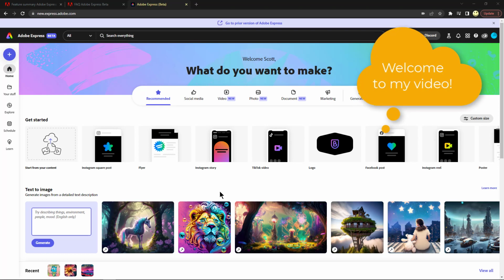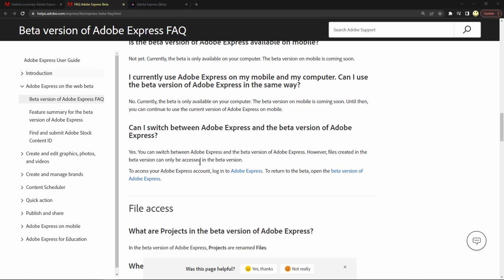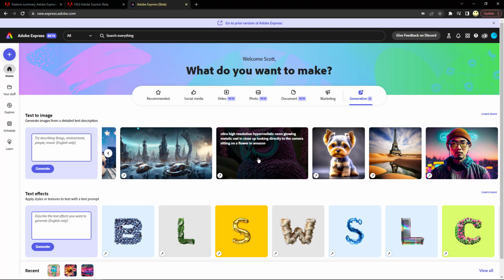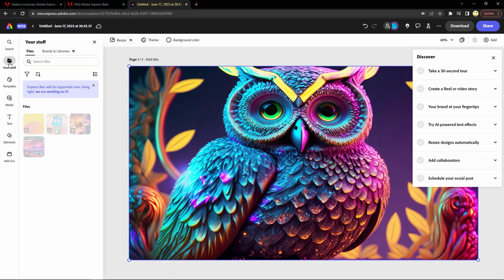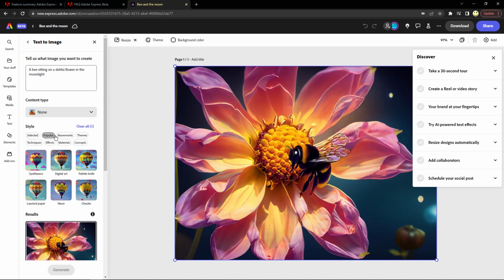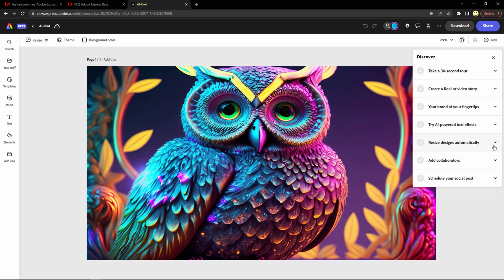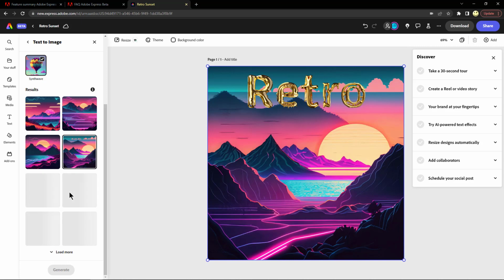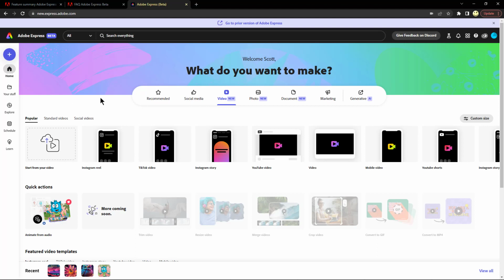AI Graphics and Adobe Express Beta, Text to Image, Audio AI Animations Generation. Use easy prompts.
Lets take a look at the AI Graphics capabilities in Adobe Express Beta, Text to Image, AI Audio and computer Generation capabilites of this updated toolset. This is currently free to use.

Some links for you:
Adobe Express Beta FAQ